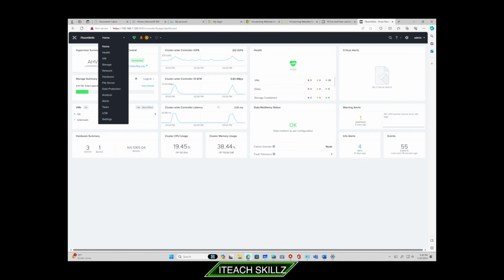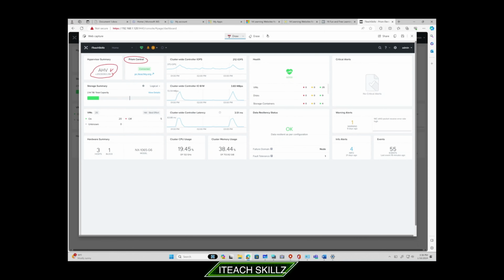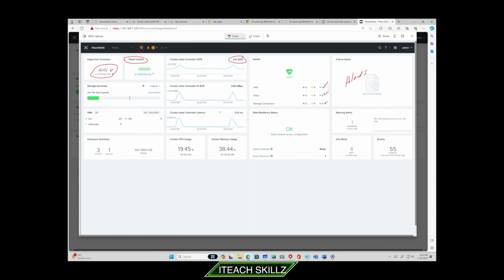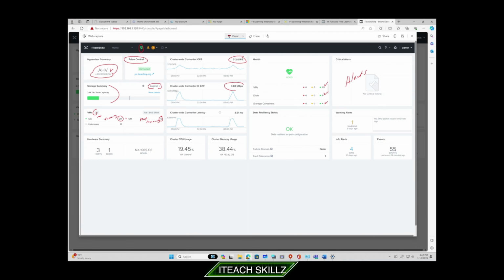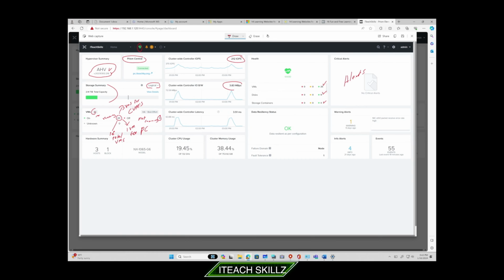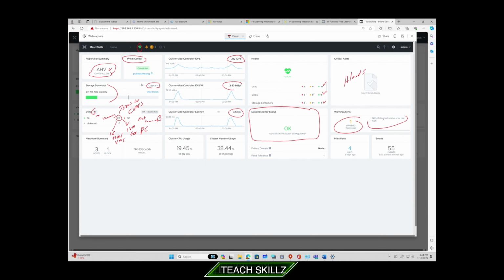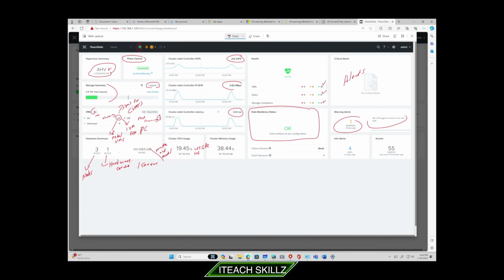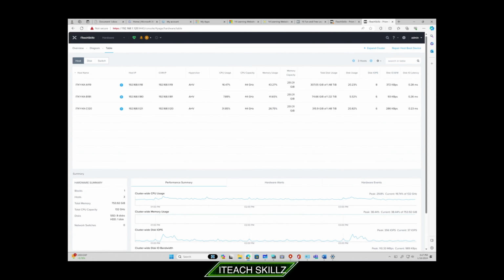Nutanix Dashboard Tour